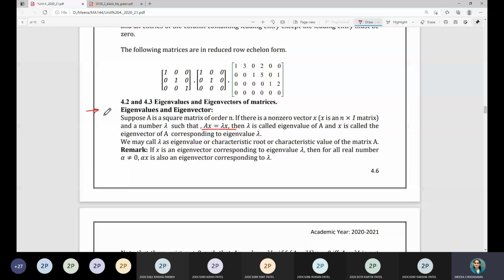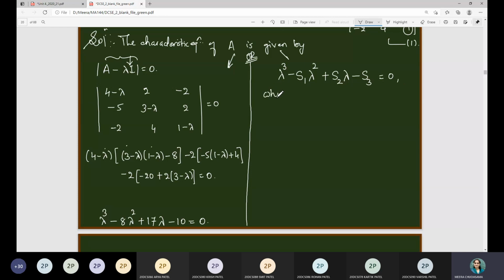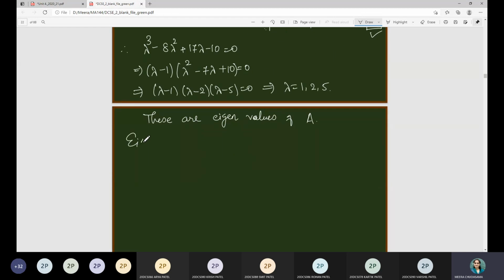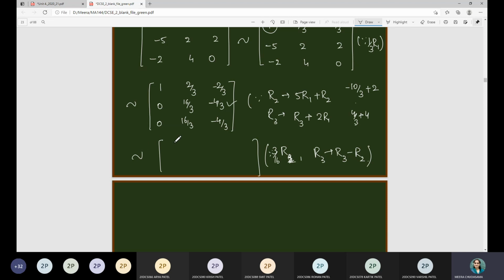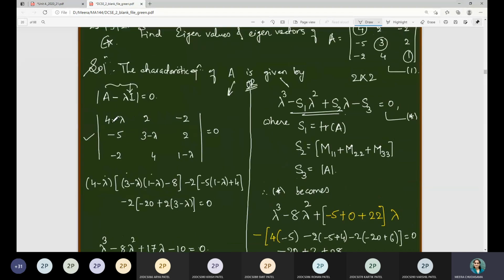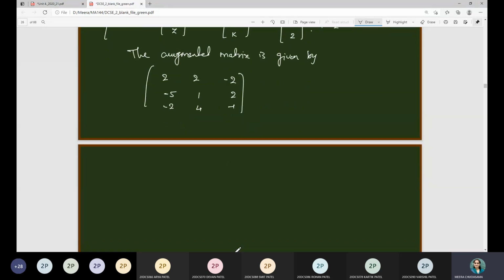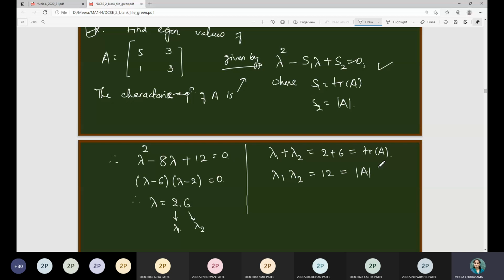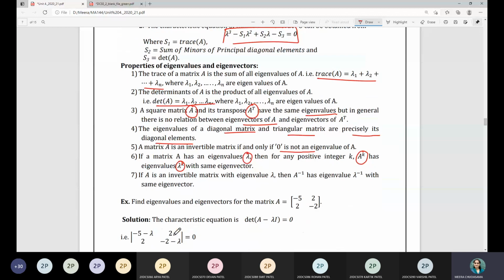Eigen values and Eigen vectors examples